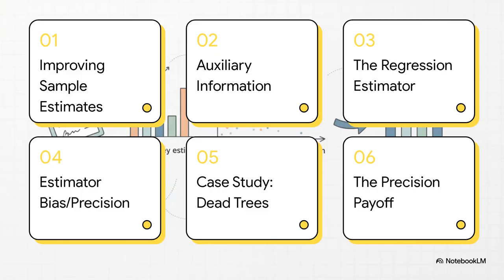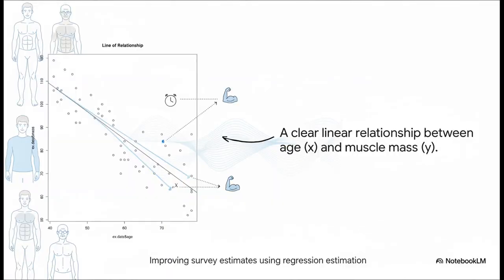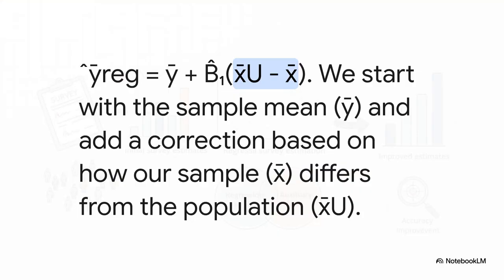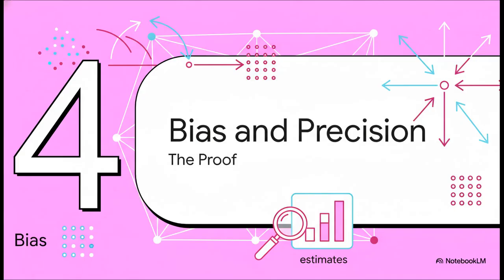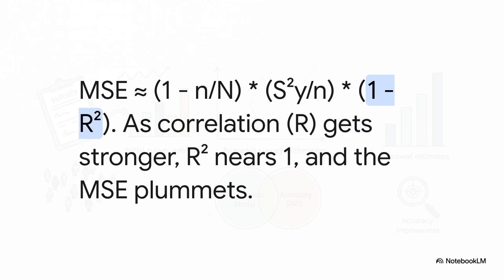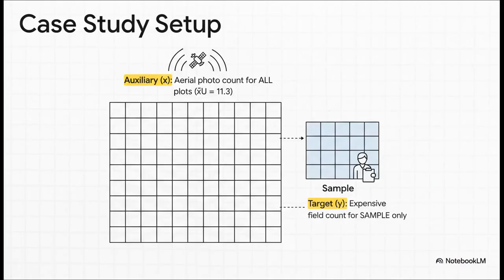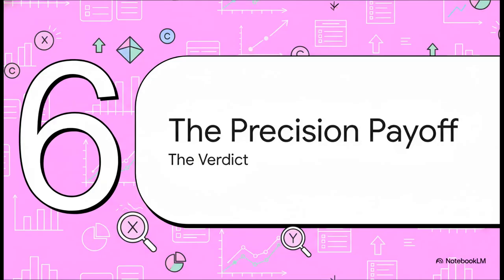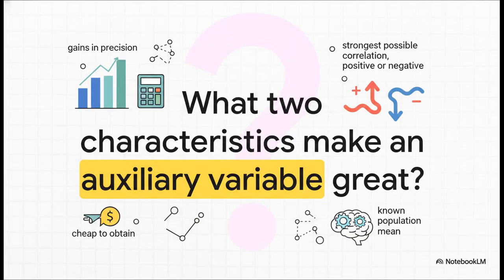Survey Regression Estimation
This video presents an introduction to survey regression estimation.